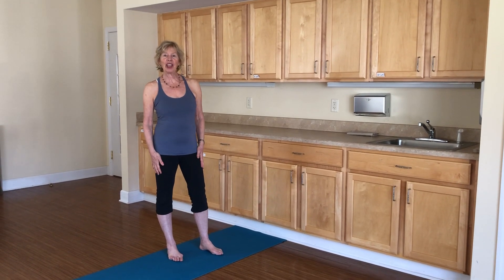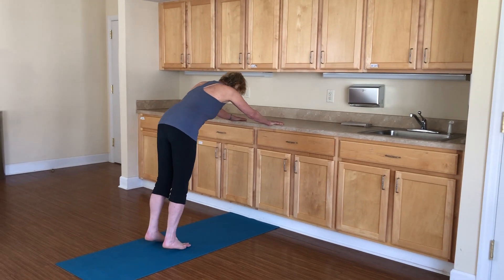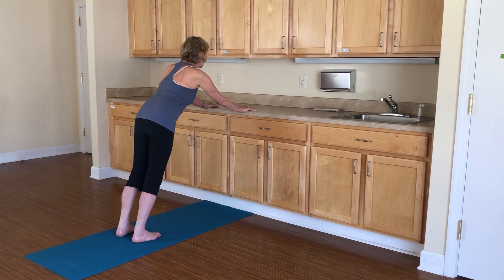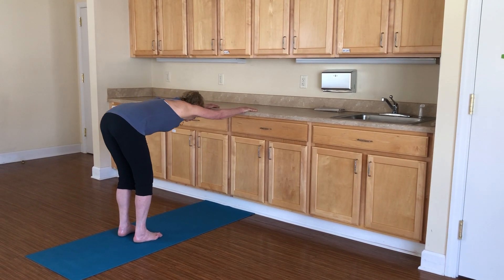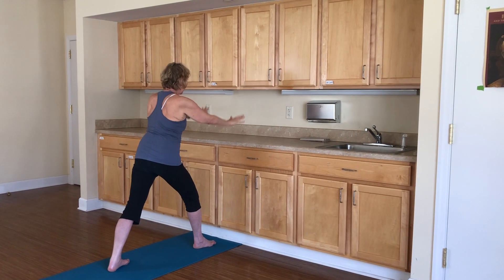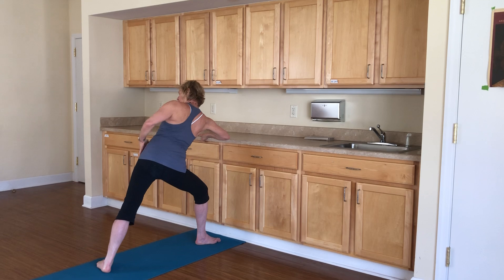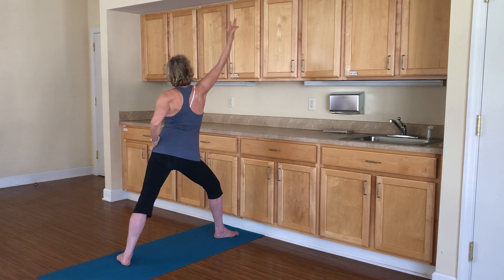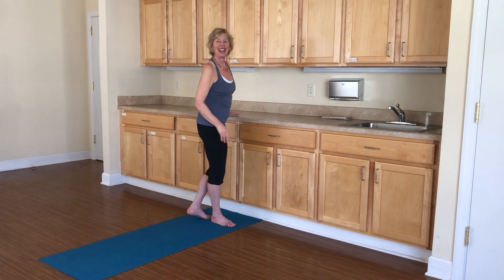Kitchen Yoga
Learn ways to keep your spine healthy and reduce back pain with a short easy to follow yoga sequence that you can practice at work or at your kitchen counter.

Join Terry Roth Schaff and Karen Abramson at the Omega Institute in Rhinebeck, NY the weekend of June 3 - 5, 2022 and learn specific yoga sequences to reduce back pain with yoga.